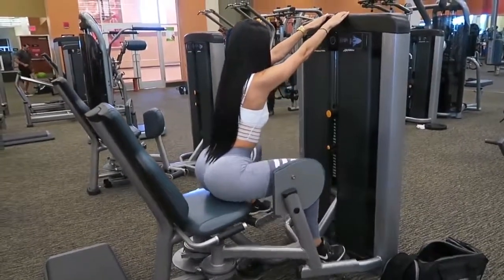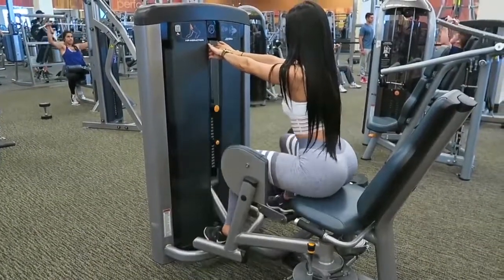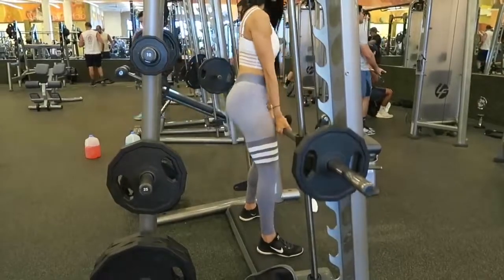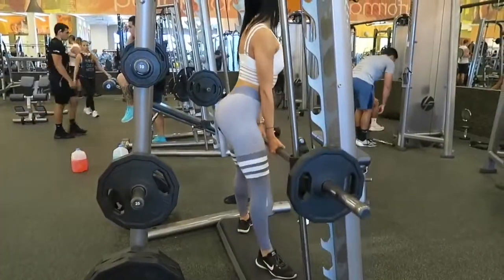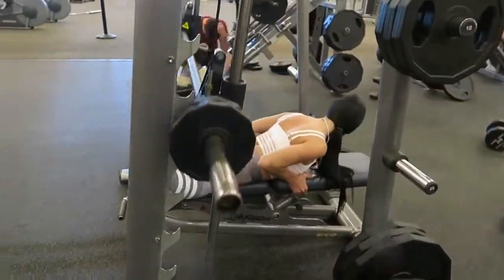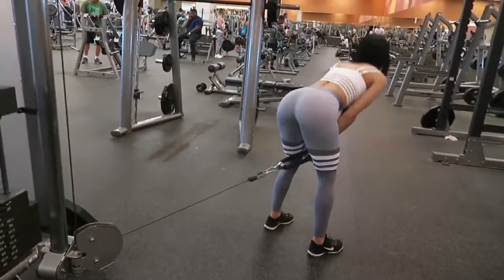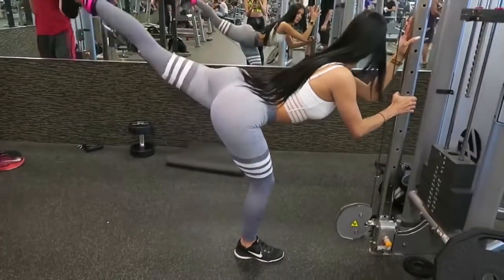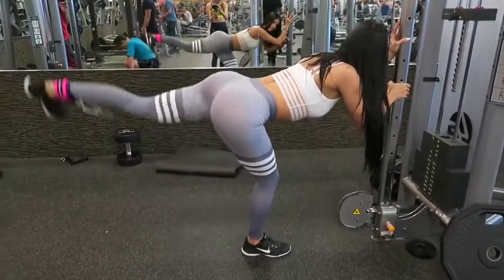6 EXERCISES FOR BETTER GLUTES